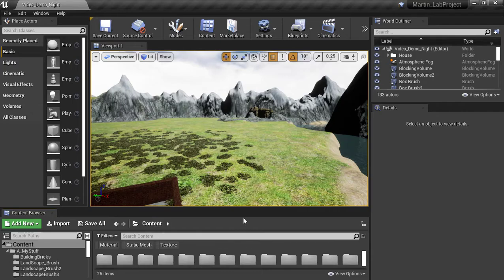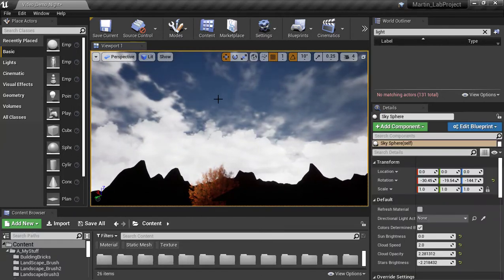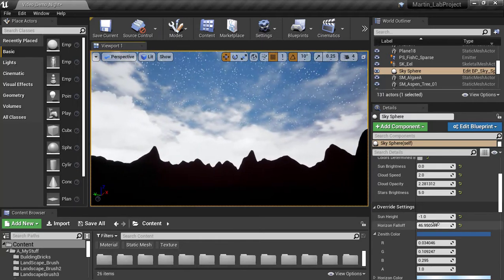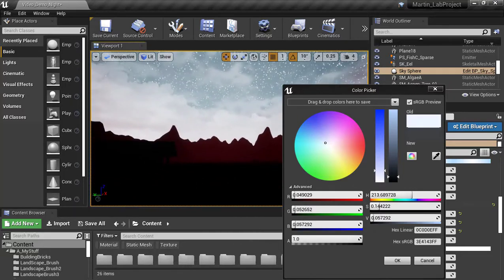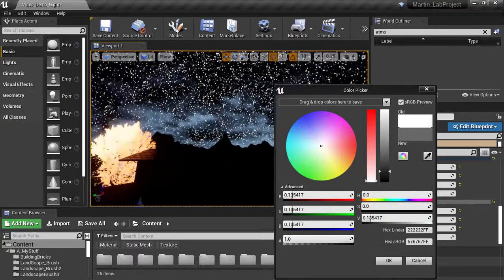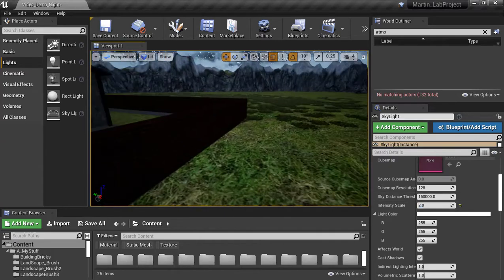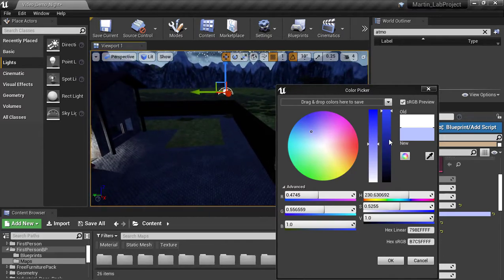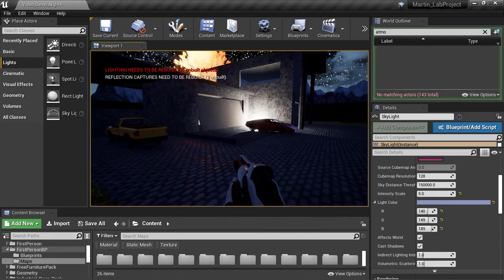4b External Light Settings for Night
This video explains how to prepare the map for a "Night" level.